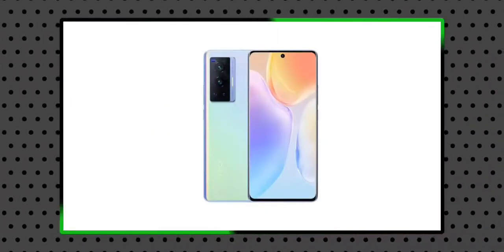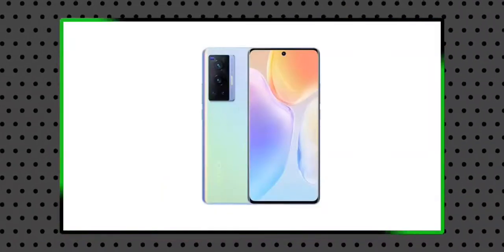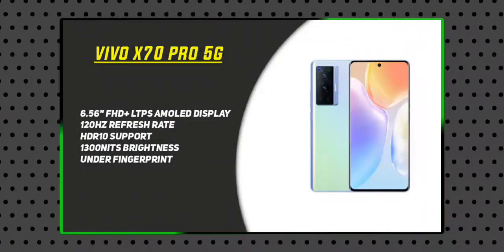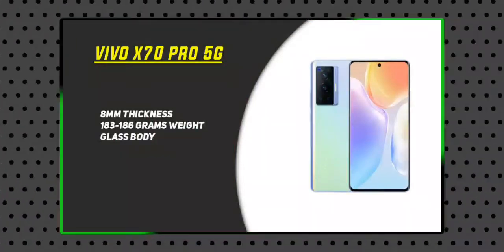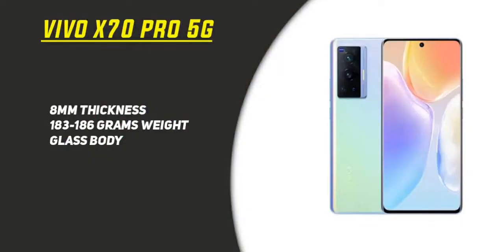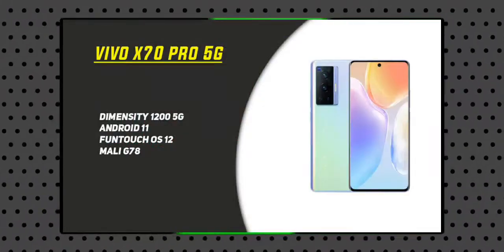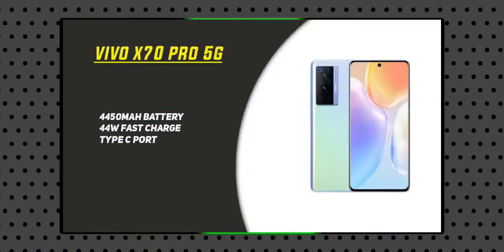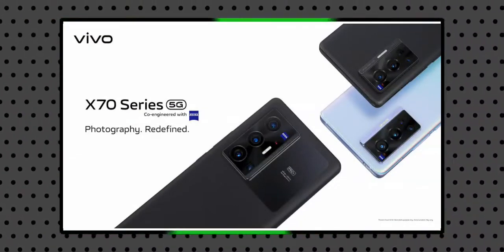Vivo X70 Pro 5G Review of specs - The Heighlighted camera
𝐆𝐫𝐞𝐞𝐭𝐢𝐧𝐠𝐬 𝐟𝐫𝐨𝐦 𝐓𝐓𝐋: 𝐇𝐞𝐚𝐫𝐭𝐥𝐲 𝐖𝐞𝐥𝐜𝐨𝐦𝐞!!!1

oneplus nord ce
oneplus nord 2
oneplus 9r
oneplus 9 pro
oneplus 9 5g
oneplus 8t

Samsung A52s 5G Buy
samsung m51
samsung mo2s
samsung note 20
samsung m42
samsung m12
samsung m32
samsung a22
samsung a12
samsung s21 ultra
samsumg galaxy zfold2
samsung a72

mi11x 5g
mi11x pro
iqoo z3 5g
mi10i 5g

redmi note 10 pro max
redmi note 10 pro
redmi note 10
redmi note 10s
redmi 9 power

realme narzo 30a
realme x7 5g
realme narzo 30 4g

nokia g20

iqoo 7 5g
iqoo 7 legend

iphone 12 pro max
iphone 12 pro
iphone xr
iphone 11

vivo x60 pro plus
vivo x60 pro
vivo x60
vivo v21e
vivo v21

oppo reno 5 pro

samsung f22
samsung m12
samsung f12
samsung a52
samsung a72
samsung f62
samsung a21s
samsung m21

poco m3
poco x3 pro
poco f3 gt

realme 8 4g
realme 8 5g
realme narzo 30 pro
realme narzo 30
realme narzo 30a
realme x7 5g
realme 8 pro
redmi note 10t 5g
realme x7 max

vivo v21e
vivo v21
vivo x60
vivo y72

Tecno pova 2
micromax in 2b
iphone se
nokia g20

reno 6
reno 6 pro

iqoo z3 5g
iqoo 7 5g

oneplus nord2
oneplus nord ce
oneplus 9r

moto g40 fusion
moto g60

boat xtend smartwatch
huawei band 6

mi11x 5g
mi11 lite
mi11 ultra

𝐆𝐞𝐚𝐫:
Boya mic
oenplus 7 pro
umbrella stand
my laptop